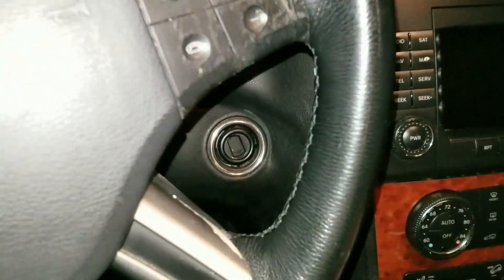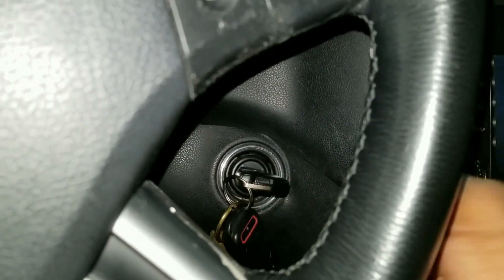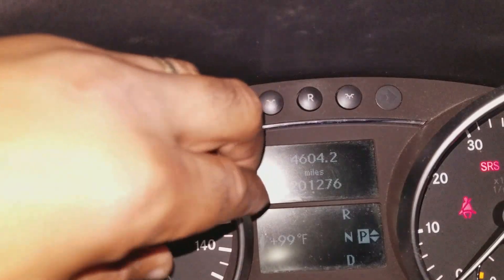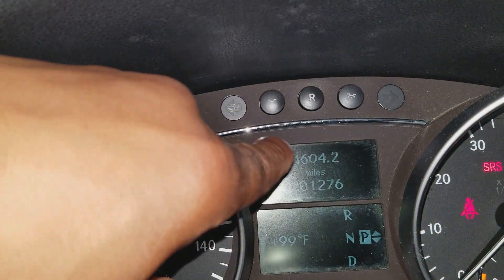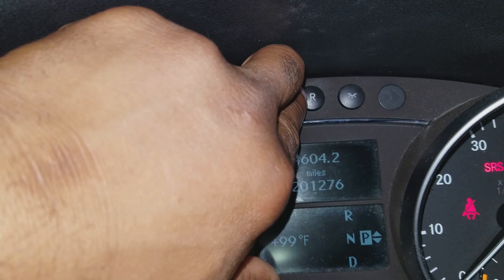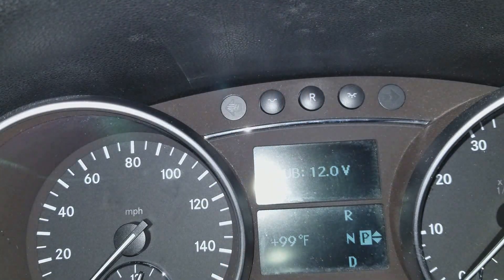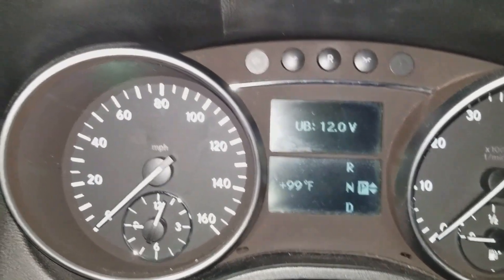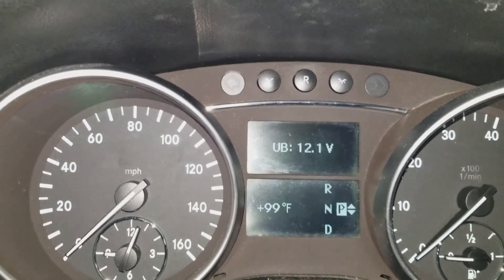Mercedes Battery & Alternator Check Via Secret Menu (Easy + Fast)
How to check the voltage output of your Mercedes alternator along with the overall health of your Mercedes battery.  The dreaded battery warning light always leaves us not knowing if its the battery, the alternator or both.

Watch as I show you how to check the state of these components via the secret diagnostics menu built into your Mercedes vehicle.